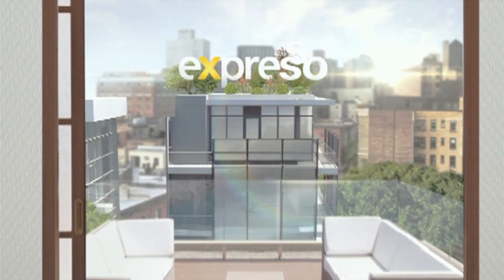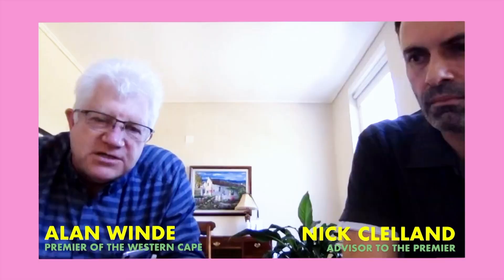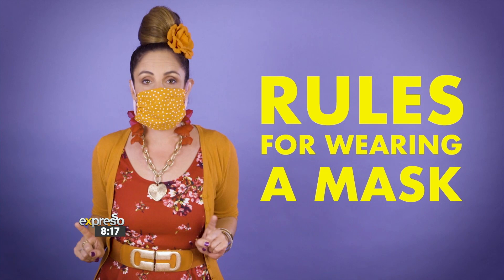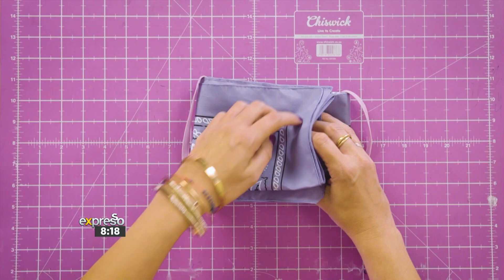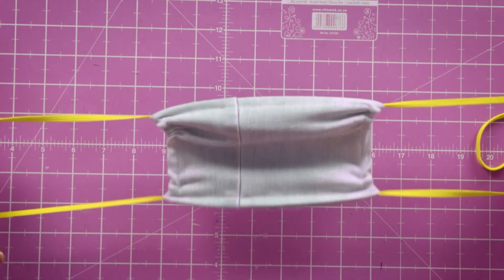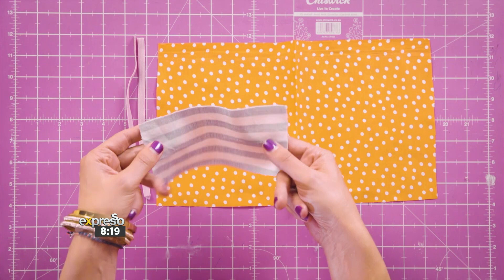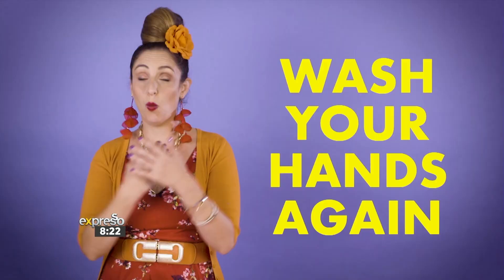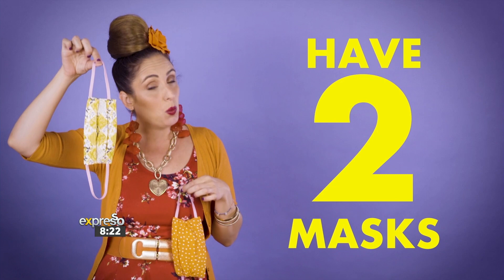How to Make your Own Face Mask with Suzelle DIY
Expresso chats with Suzelle DIY on keeping safe and making your own mask.